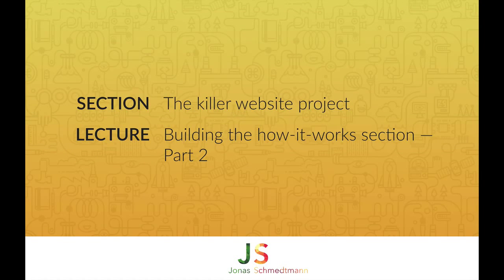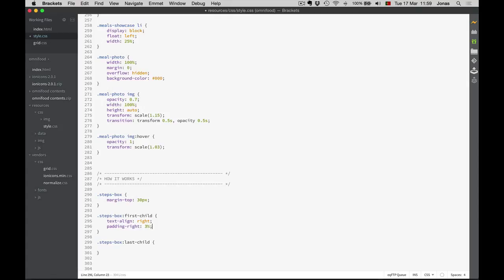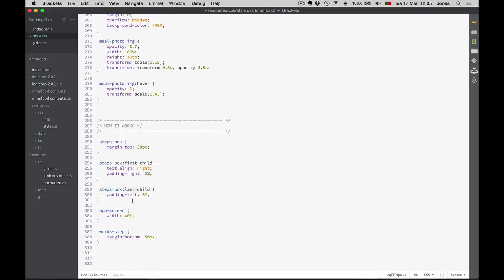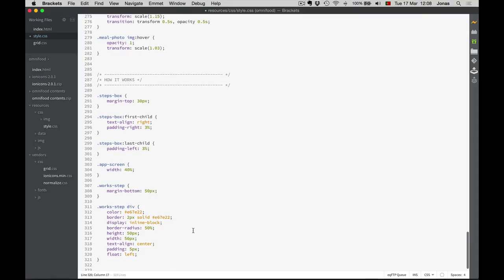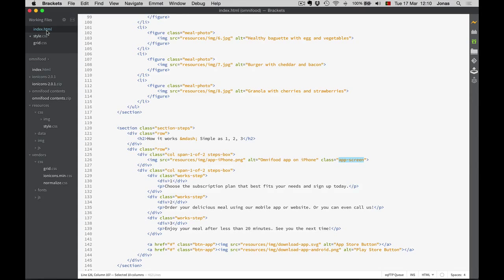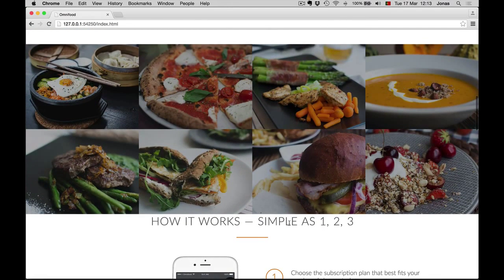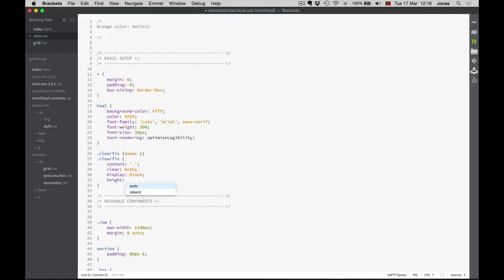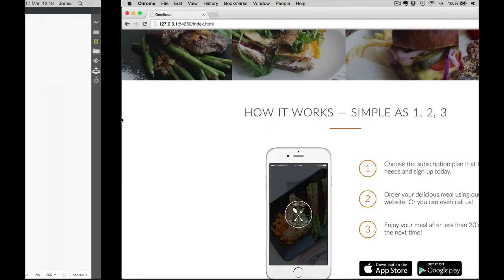37 Build Responsive Real World Websites with HTML5 and CSS3